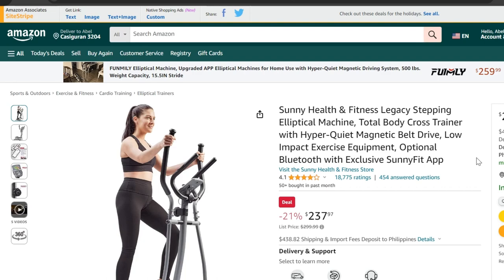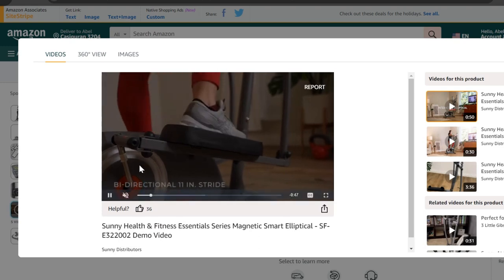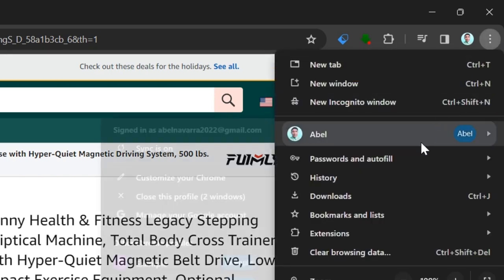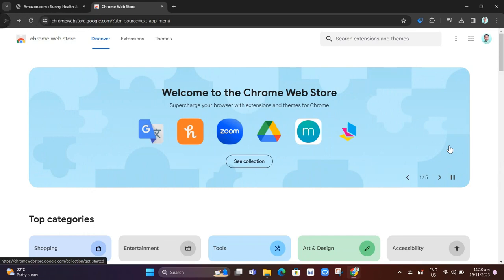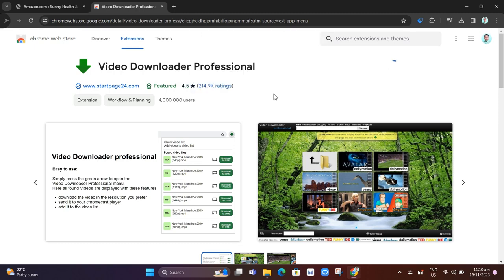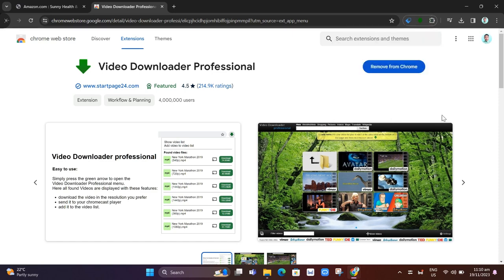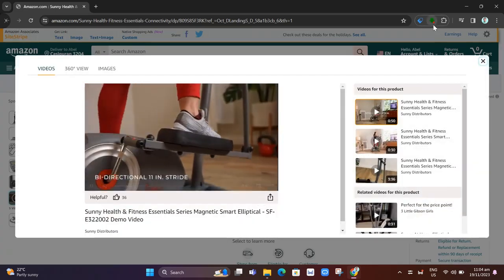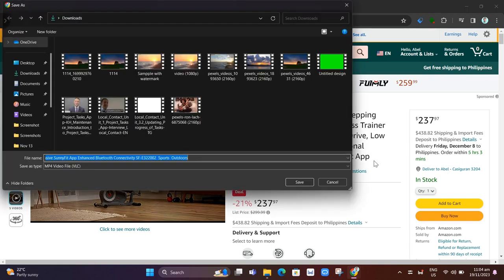How To Download Amazon Product Video 2025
How To Download Amazon Product Video
In this video, we’ll show you How to Download Amazon Product Videos easily. Whether you want to save a product demo, review, or tutorial for offline use, follow this step-by-step guide to download Amazon product videos safely and efficiently!